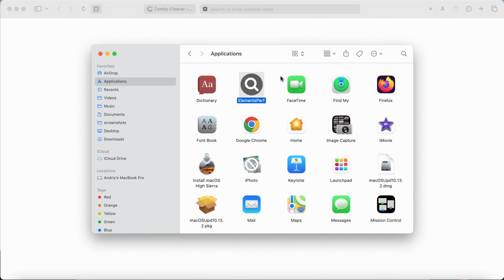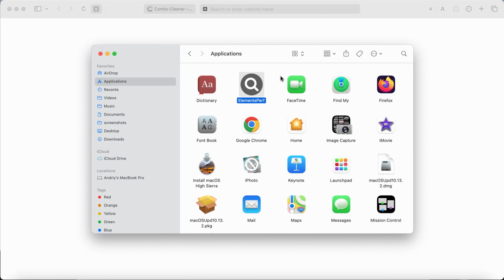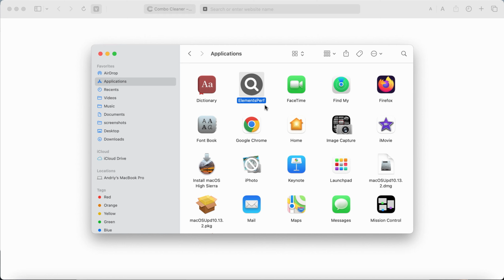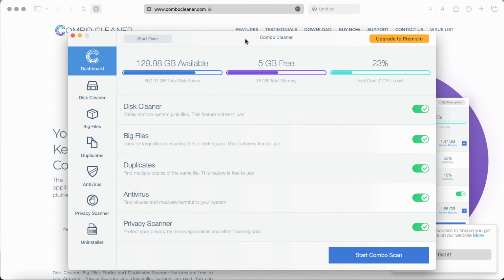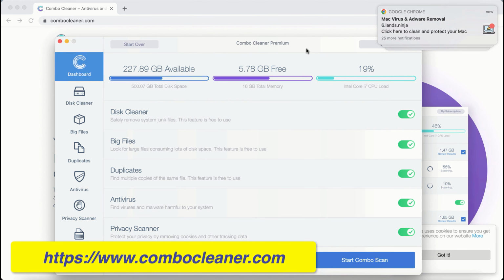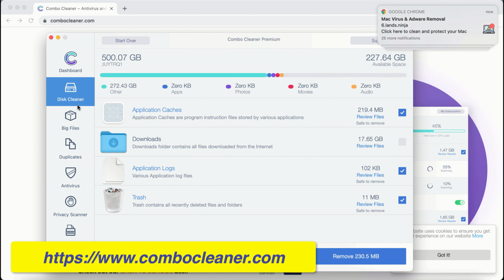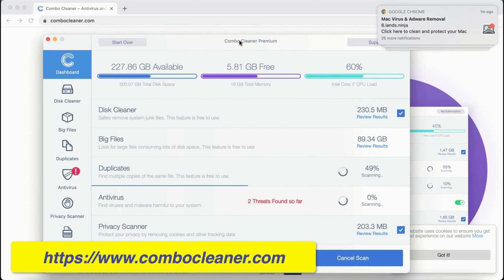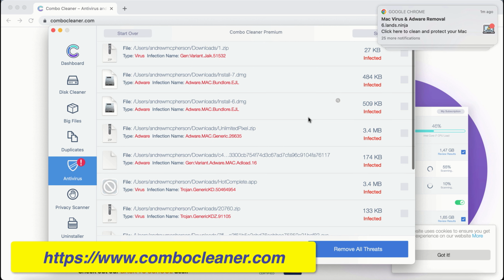ElementsPerf adware removal instructions (Mac).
ElementsPerf stands for a new adware from the AdLoad family. This particular adware, once installed, starts displaying the huge portion of really annoying pop-up ads not related to the sites that you visit. Don't tolerate it! Remove this adware with Combo Cleaner Antivirus via the official or, optionally, follow the manual tips provided in the video tutorial.

More information about this threat can be found in this detailed guide